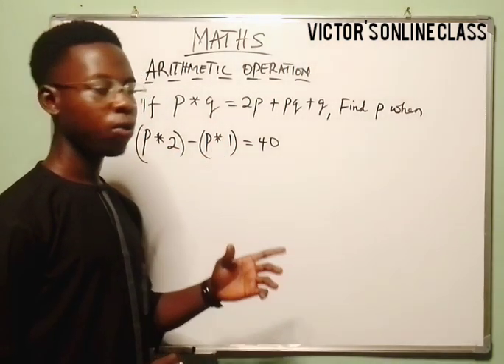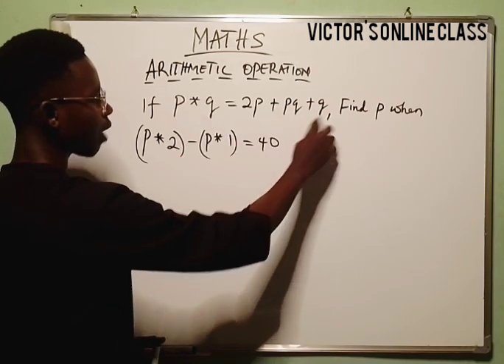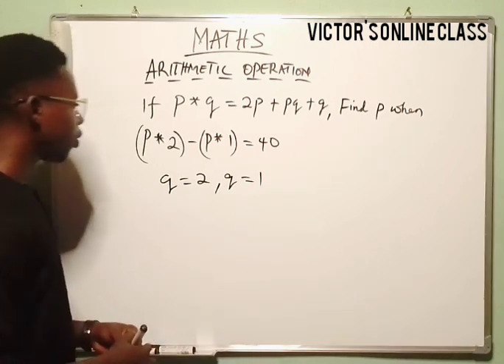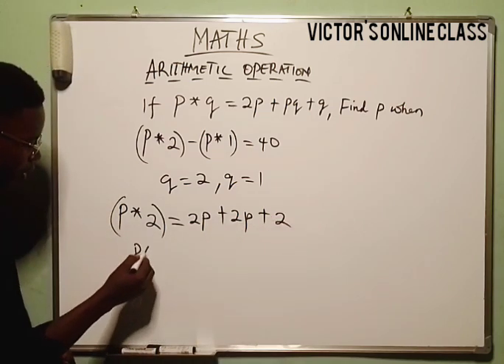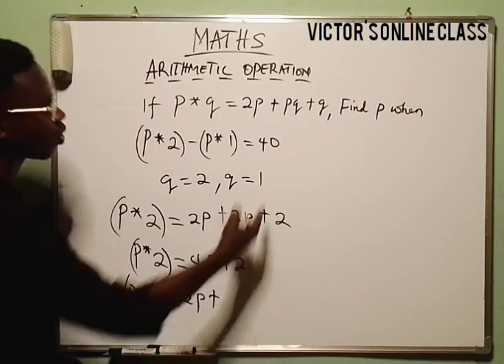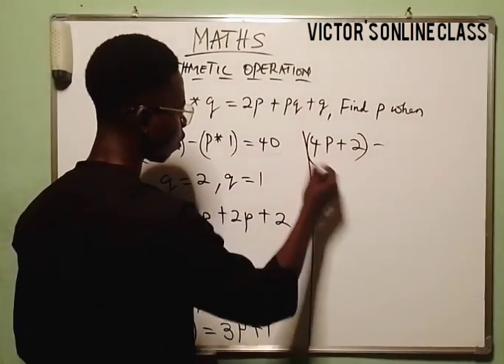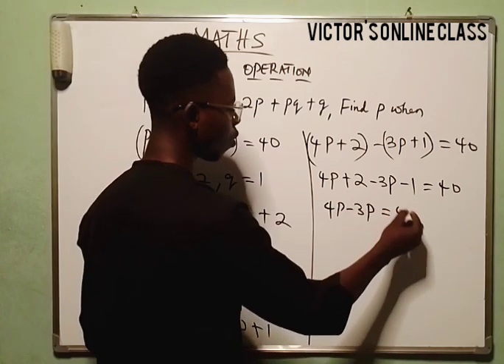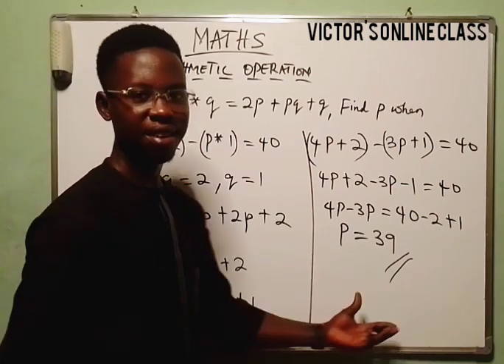ARITHMETIC OPERATION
watch this video to learn more about arithmetic operation